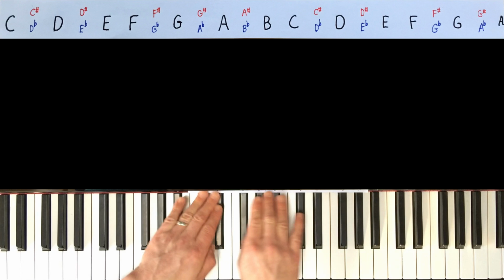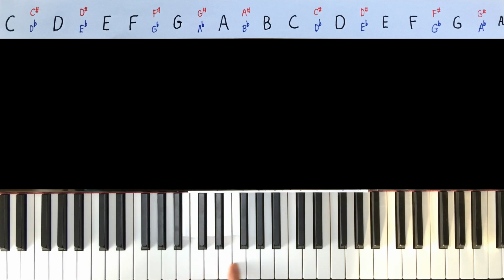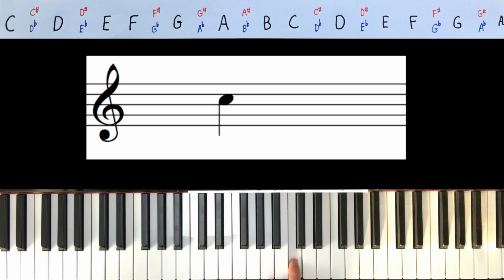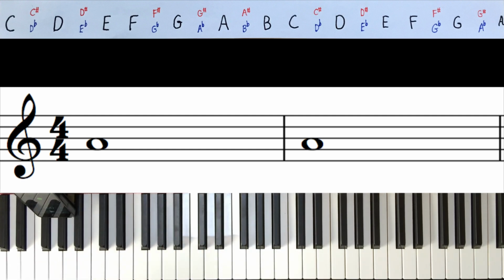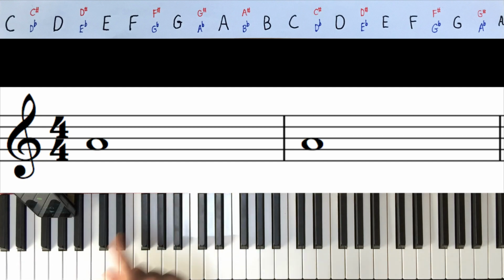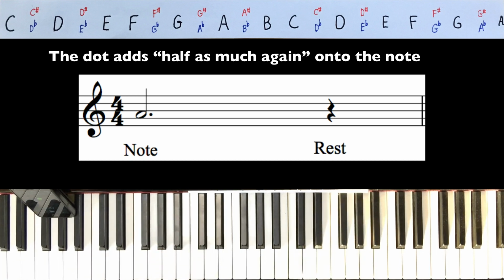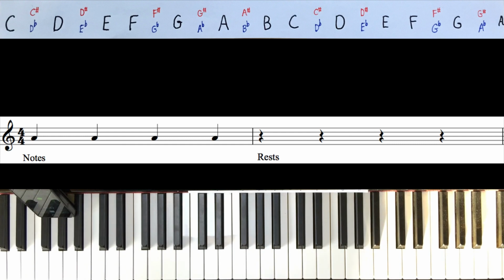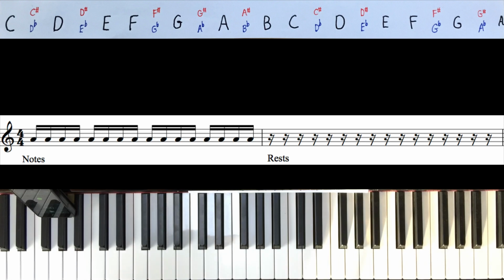Music Theory Basics Part 2 of 4: More Notes and Rhythm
Music Theory Basics Part 2 of 4

In this mini-series, I demonstrate the main building blocks of music, namely notes and rhythm. Of course, there’s more to it than that, but I demonstrate notation and rhythm, together with a layout of the keyboard, an instrument that does so much to enhance the life and creativity of any musician, not just keyboard players.

Here, in part 2, I demonstrate more notes on the piano, and also cover the main aspects of note values and their role in music.

Be sure to watch the other short films in the series!